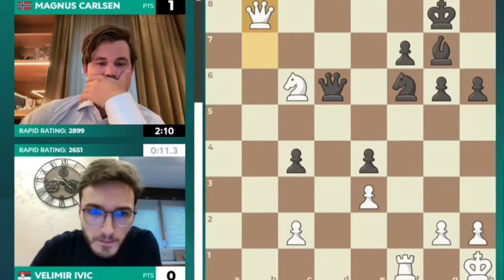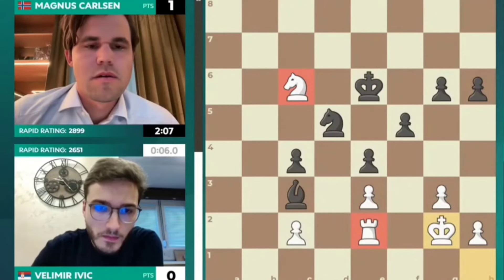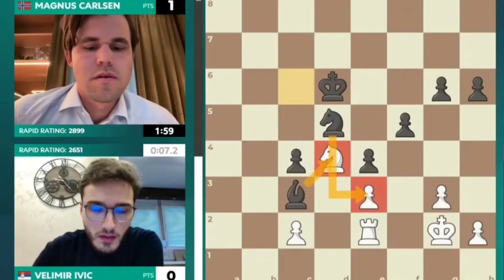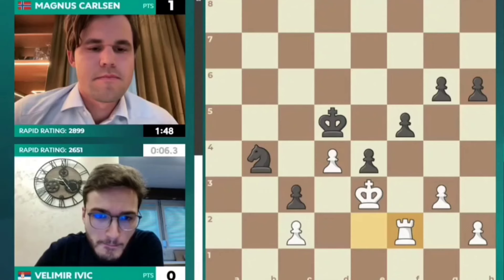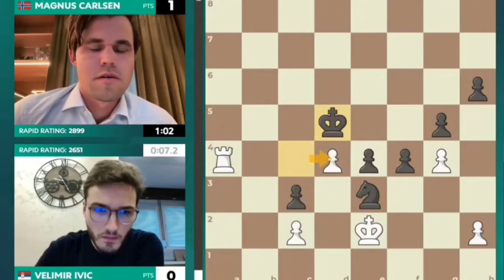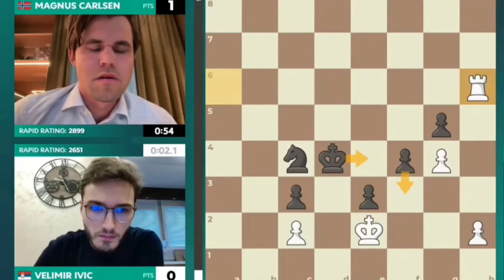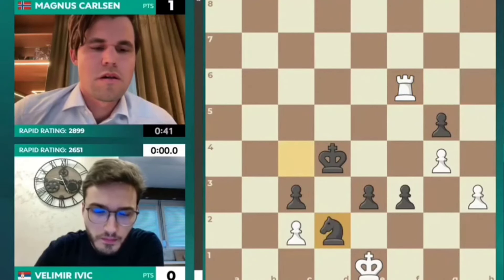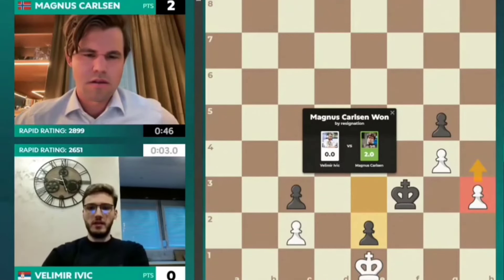This HAPPENS when you CHALLENGE an ENDGAME EXPERT...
Chess.com Classic Champion Chess Tour
Magnus Carlsen vs Velimir Ivic